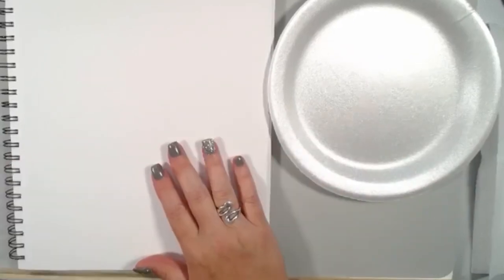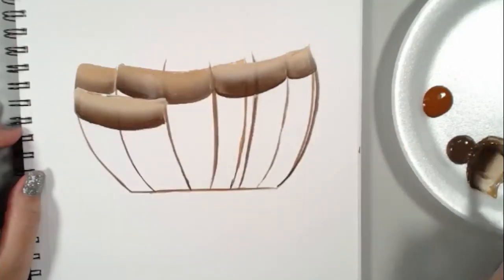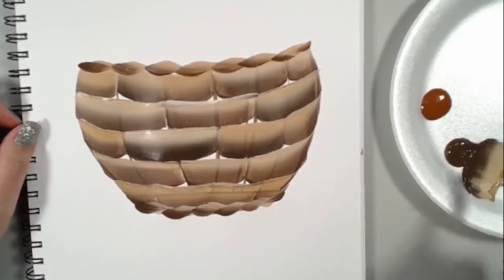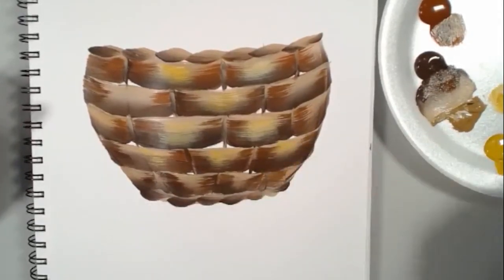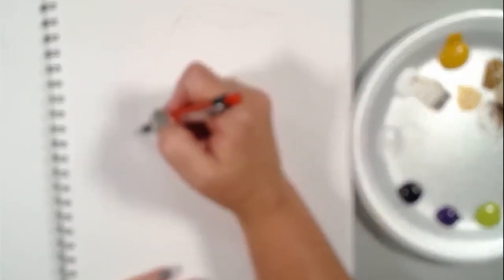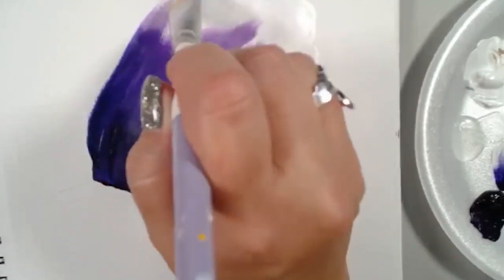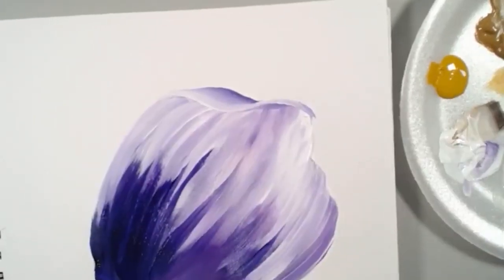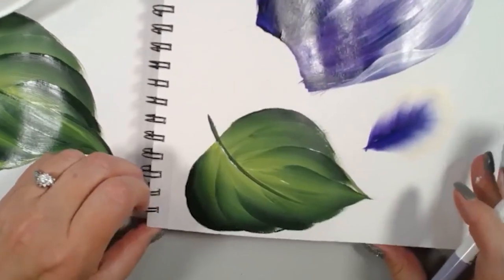Acrylic Painting with Michelle My Belle Designs - Basket Weave, Large Flower Petals & Leaves | 2023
Learn to Paint and Have Fun at the same time - with Michelle James of Michelle My Belle Designs.  Taken from a Facebook Live demonstration by request from my viewers - how to stroke a simple basket weave, large flower petals and stroked large leaves.